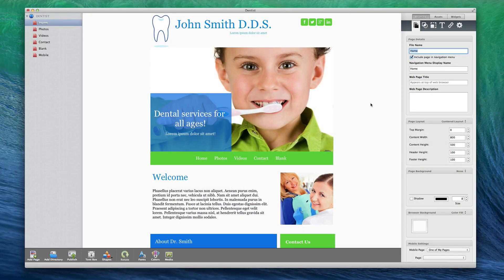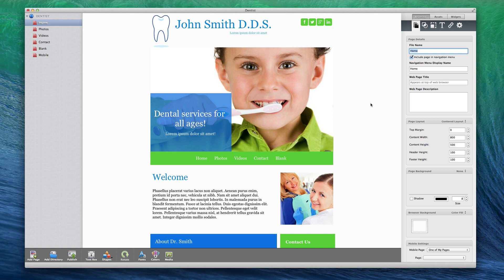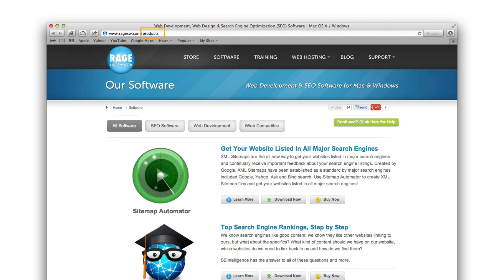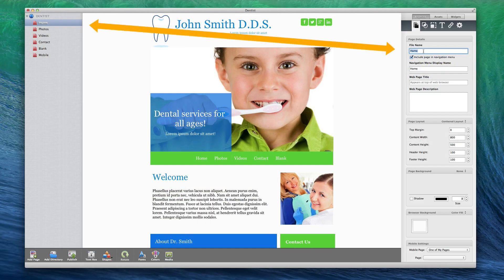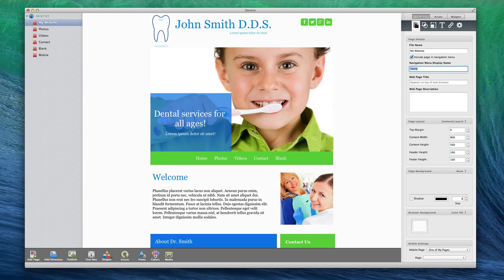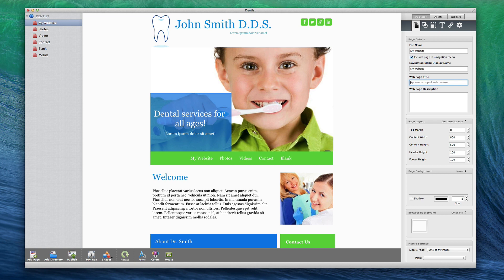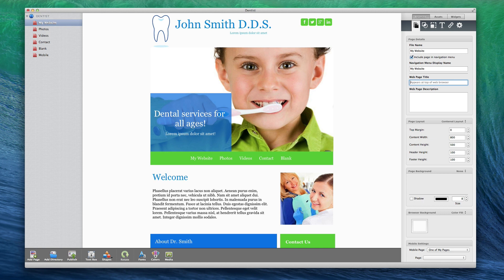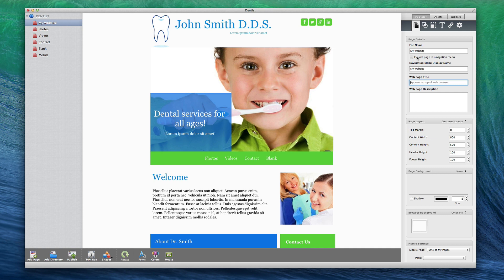EverWeb - Inspector Window - Page Settings Tab - Page Details Section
The first tab in the inspector window is the page tab. Here is where we will make adjustments to the settings for each page on our site. Each page on the site can have different settings, or the same settings. It is entirely up to you.

The first option on the page details tab is for the File Name. The File Name is what you will see in your web browser's address field. This is an example of a file name. Some users might name the file name after what the page is about, for example, Home, About Us, Contact Us, Services, Products, etc. You will notice that as you change the file name here, the changes will also appear in the page list. The File Name is one of the topics that we discuss in the SEO For EasyWeb Video Course, so if search engine optimization is important for your site, you may want to take a look at that tutorial before giving your page's file names.

The Navigation Menu Display Name is the text that will appear in your navigation menu should you decide to use EasyWeb's built in navigation menu. The navigation menu display name is another of the elements to optimize for search engines so be sure to check out the navigation menu video tutorial in the SEO For EasyWeb Video Course.

We will be discussing the navigation menu in more detail in another tutorial. but you have the option of including each page on your site in the navigation menu or not. By default, each page will be including the navigation menu, however, if you do not want it to be, simply uncheck the Include page in navigation menu option.

The web page title will appear at the top of your page in the web browser. The Web Page Title is another element to optimize for search engines so make sure to check out that video for more extensive instructions on how to make a good page title.

The web page description allows you to add a description for each page. This description will often appear in search engines when your page appears in a search. This is another element for search engine optimization so once again, be sure to check out that video in our SEO For EasyWeb video course.